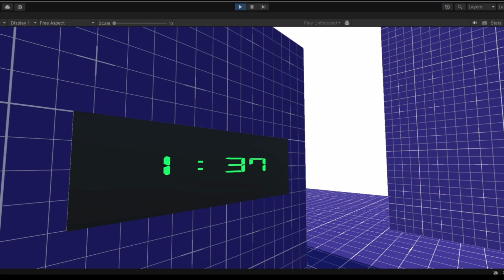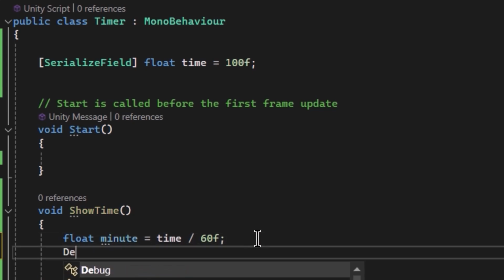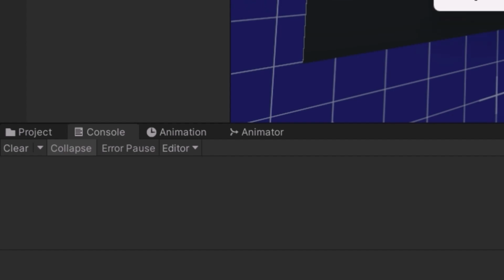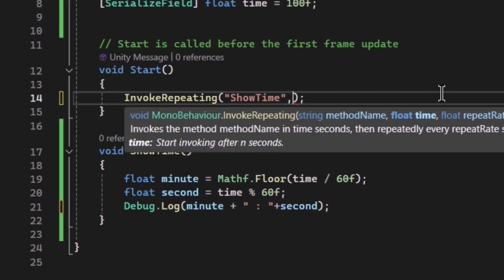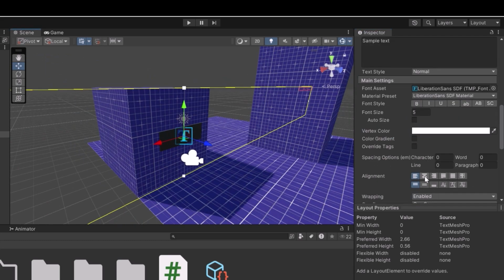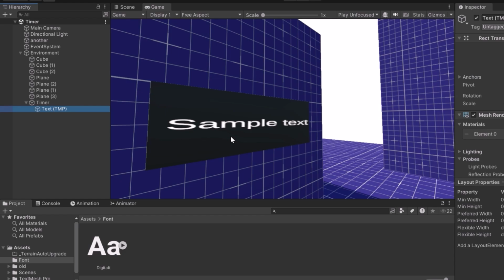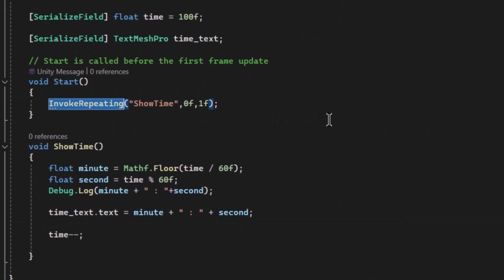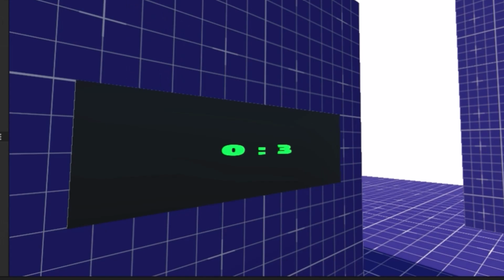How to make a timer in Unity?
running out of time is one of the most popular mechanism in leveldesign and this video is for you indie game developers who want to add this feature to your unity3d game

Chapters:

0:00 intro
0:17 making 0:00 format
4:55 How to use Text Mesh Pro
6:30 changing text mesh pro font
8:34 How to cancel InvokeRepeating